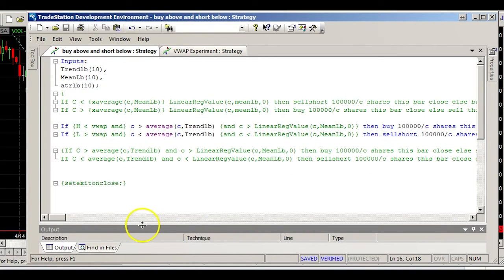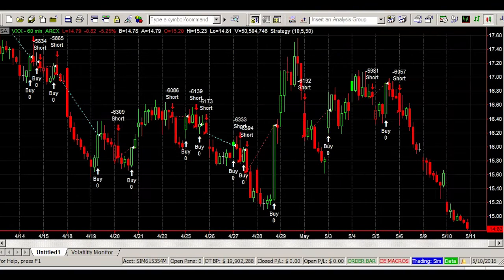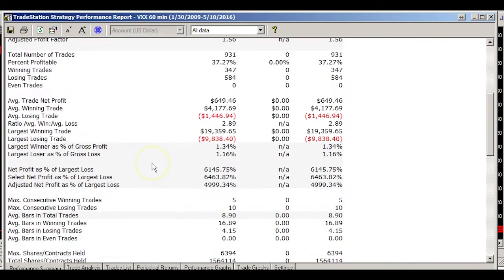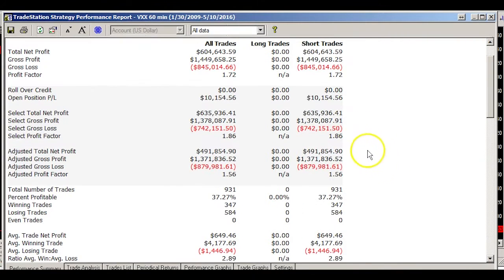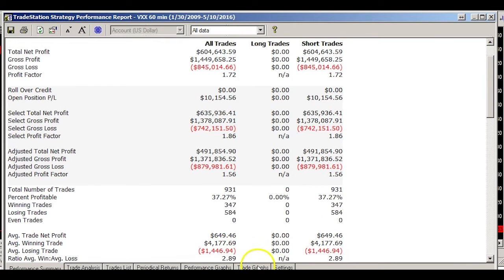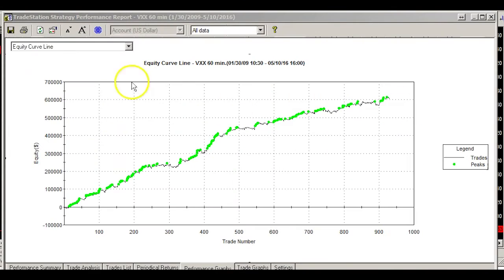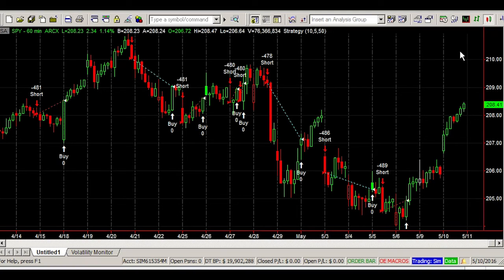What to Do When Your Bearish Ideas Aren't Working